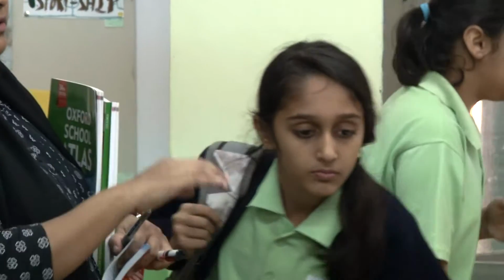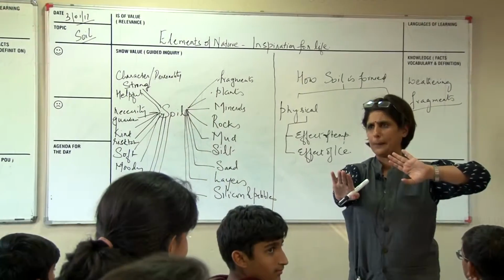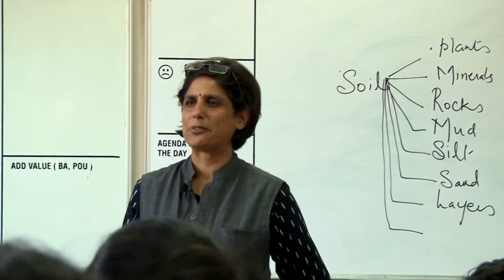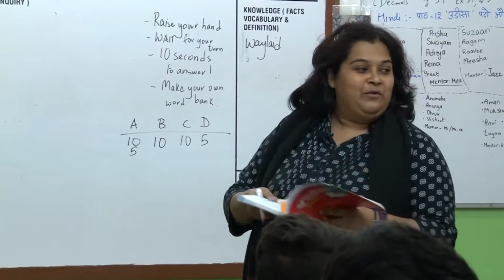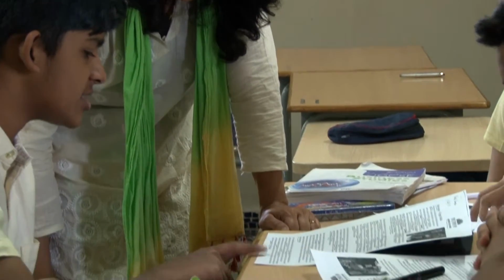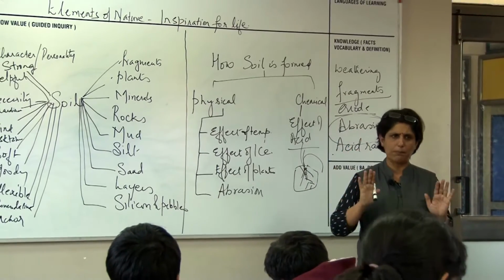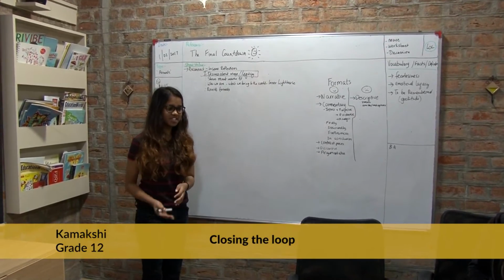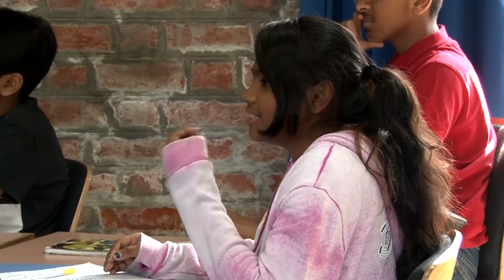Board Protocol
TIME STAMPS
0:21 Need for a Board Protocol
1:38 Designing the Board
5:12 Planning for Board Utilization
6:36 Student Reflections & Teacher Documentation